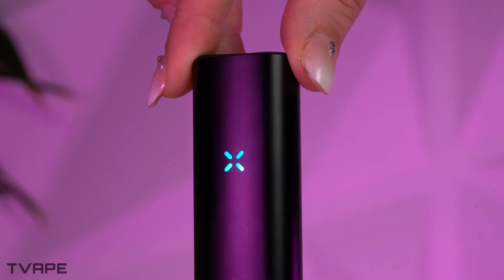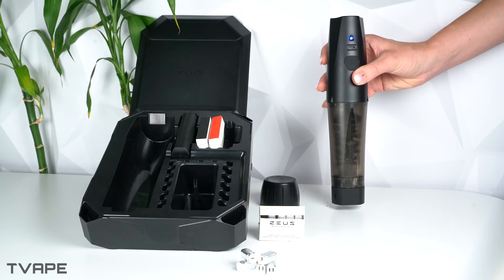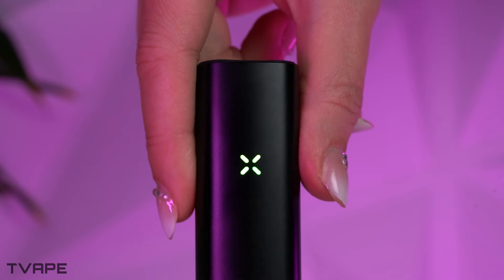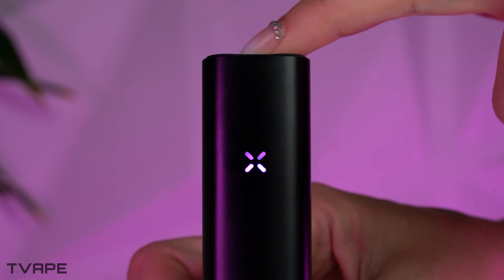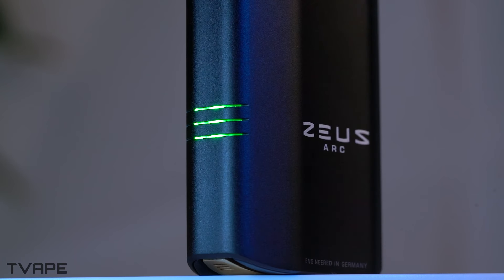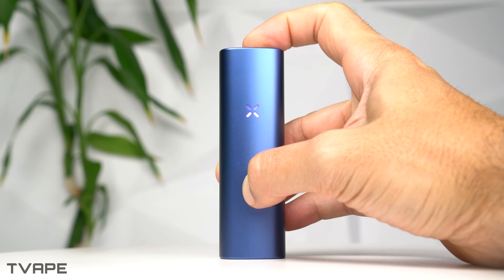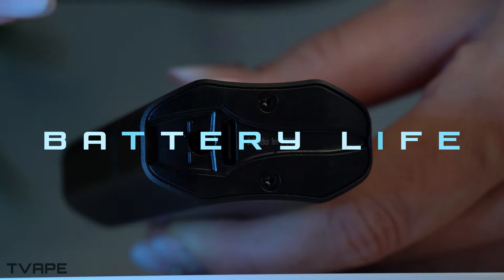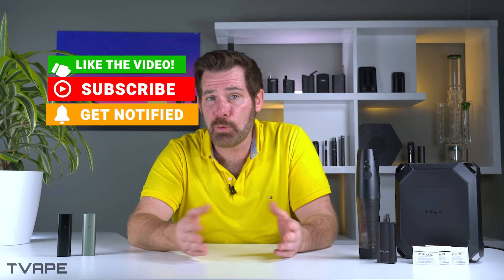BEST Pod capable dry herb Vaporizer - PAX Plus vs. Arc GT3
In this video, we are comparing two of the most highly regarded conduction vaporizers out there, the Pax Plus and the Zeus Arc GT3.

The Pax Plus vaporizer is an upgraded version of its predecessor, the Pax 3 vaporizer, with several new features and improvements. It’s great as a travel device since it features a quick heat-up time and many options to create different experiences depending on the type of session you want.

The Zeus Arc GT3 is a direct update of the GTS model and a one-stop vaporizer solution with everything you need to process and enjoy your dry herb from start to finish. This innovative design is built to make your sessions as easy and convenient as possible.

Both of these devices are third-generation vaporizers, designed to work with herb pods. By the end of this video, you'll have a clear understanding of their features, how they operate, and which one is the right choice for you!

Timestamps:
00:00 - Intro
1:10 - 3rd Gen Vaporizers
4:19 - Vapor Quality
8:28 - Temperature Flexibility
11:52 - Manufacturing Quality
14:49 - Portability & Discreetness
18:05 - Overall Experience

Our dedicated content team has thoroughly tested both the Pax Plus and the GT3, providing you with a comprehensive how-to guide. We've also considered valuable feedback from customers who have already experienced the devices. If you have any experience with them, we would love to hear your input in the comments so everyone can see it!

Please note that all details shared in our video are the opinions of the staff involved in its creation. Please consult your physician to ensure the safety of vaporizers or electronic rigs based on your individual circumstances, and always remember that most, if not all, forms of vapor are not good for your health